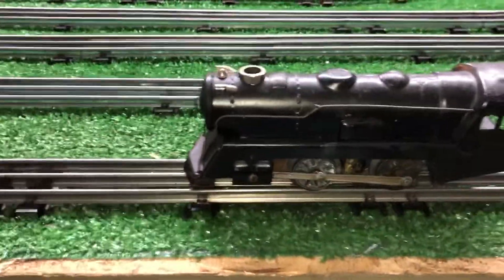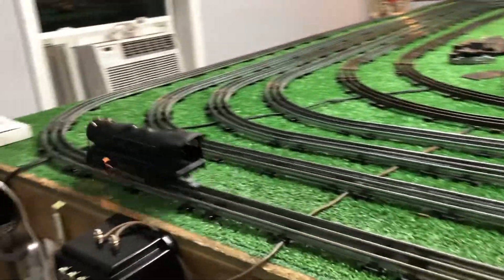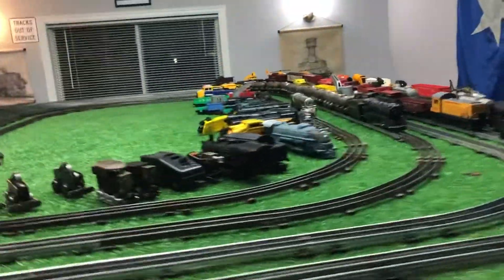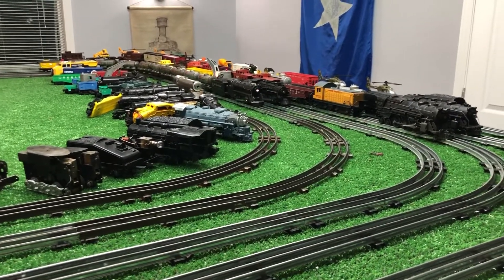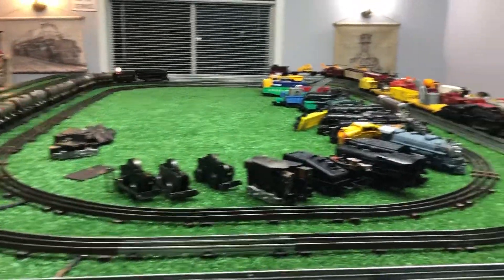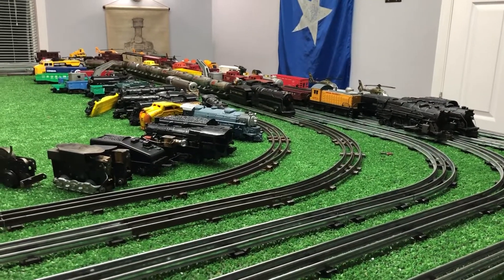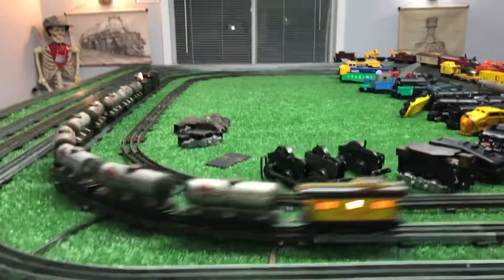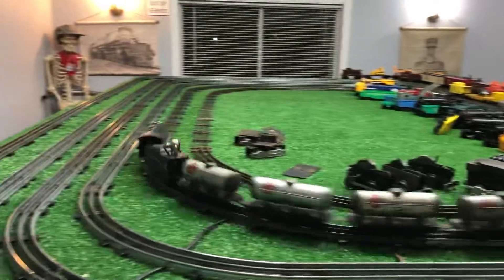MARX PREWAR MOTOR / RESURRECTED FROM THE DEAD / 898 SHELL / 10 TIN LITHO CARS